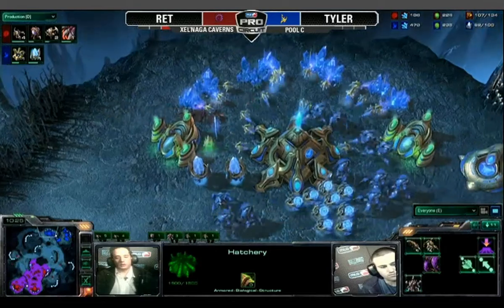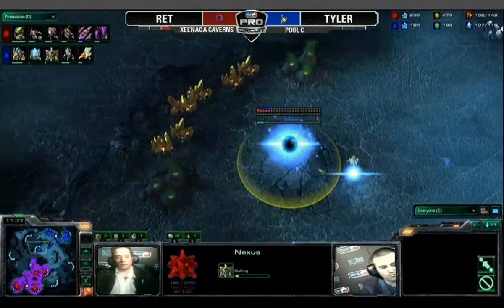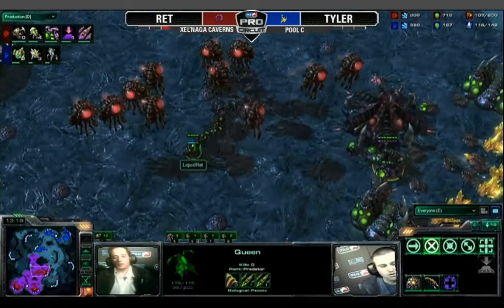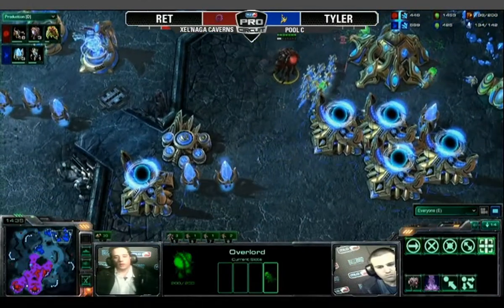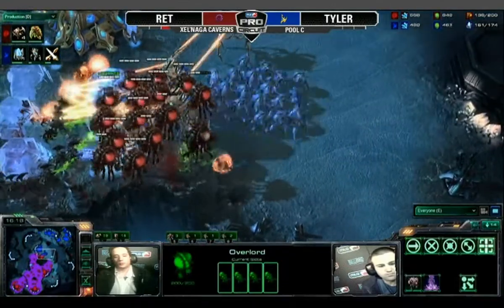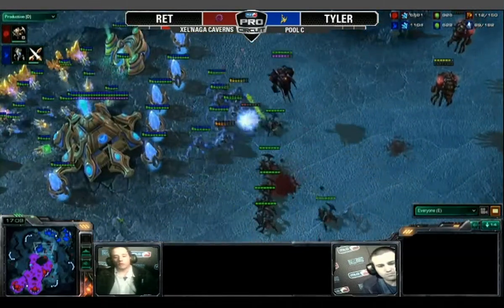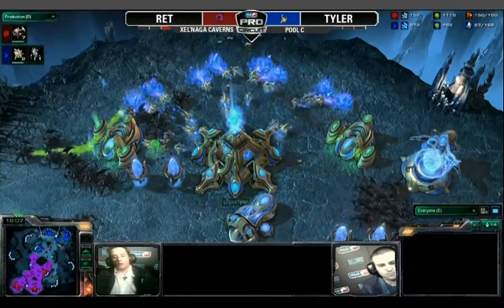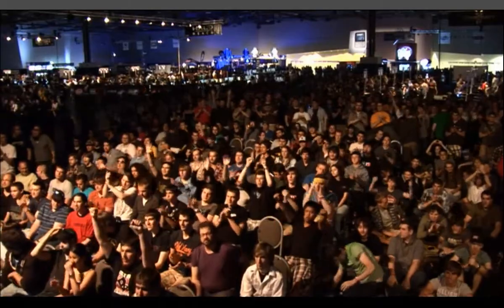MLG Columbus 2011 - Starcraft II - Game 2 - Liquid`Ret (Z) VS Liquid`Tyler (P) Part 2/2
Major League Gaming at Columbus 2011.
Day 2 - Pool C : LiquidTeam Ret as Zerg player against LiquidTeam Tyler as Protoss player. This is game 2.
Part 2/2.